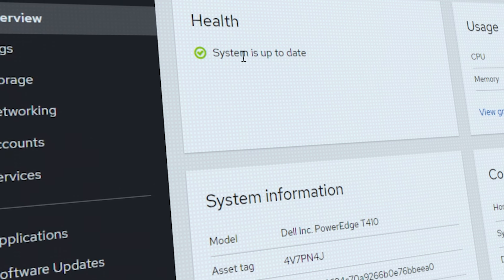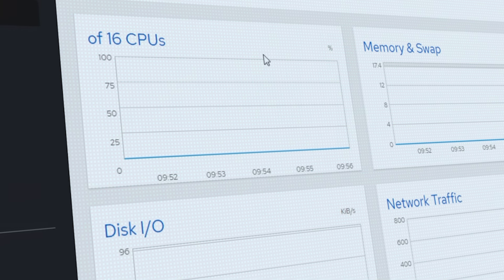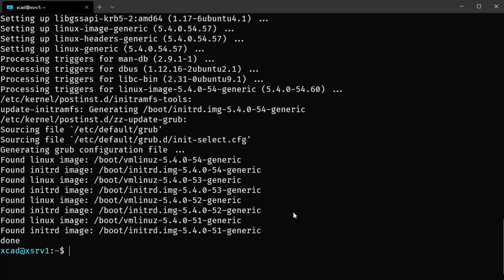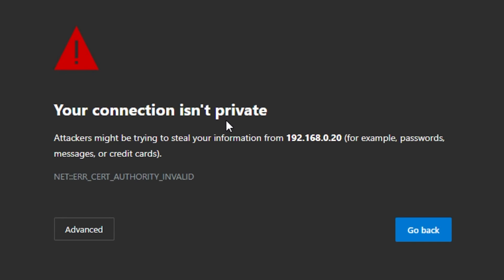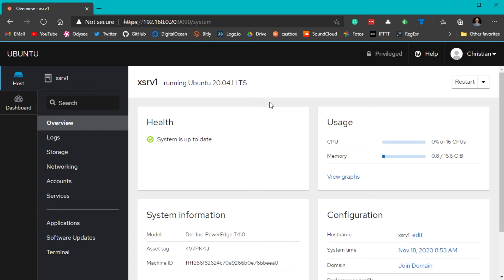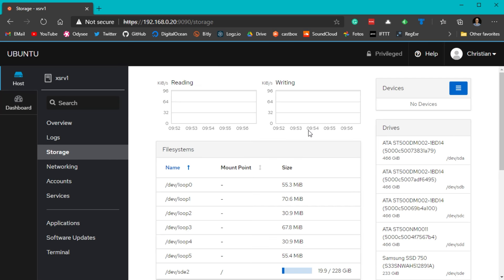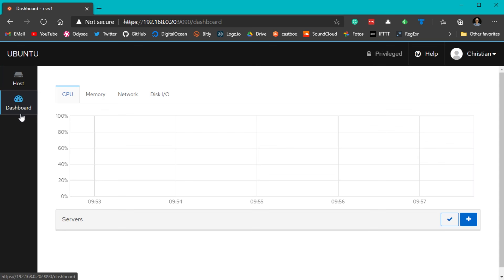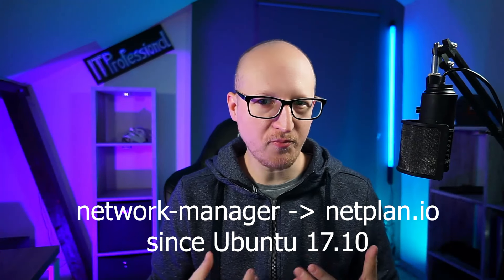Linux Server Web GUI - management with cockpit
In this video, I will show you how to install a Web GUI for your Linux server with cockpit. I will show you the features of cockpit and how to use it to manage virtual machines and install custom plugins.

Timestamps:

00:00 - Introduction
00:54 - What is the cockpit-project?
02:35 - How to install cockpit on Ubuntu
03:26 - What about HTTPS certs?
03:54 - Basic Features of cockpit
06:24 - Software Update Issue on Ubuntu and how to fix it
08:36 - How to manage virtual machines with cockpit?
12:25 - How to manage ZFS filesystem with cockpit?